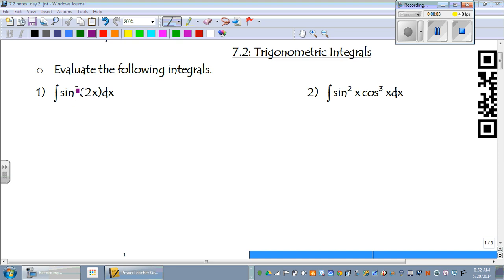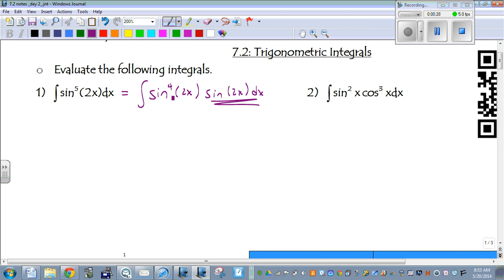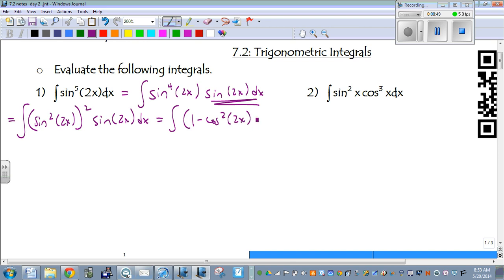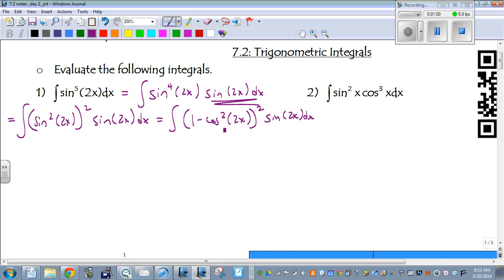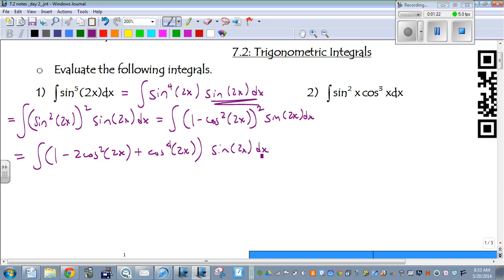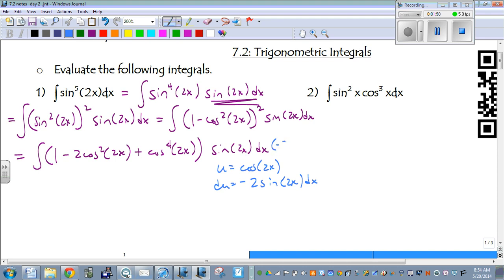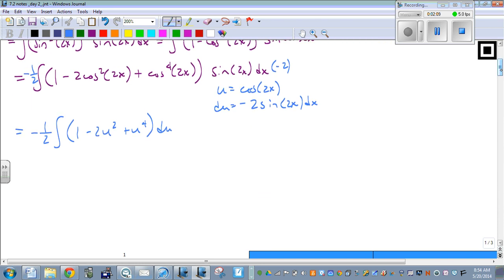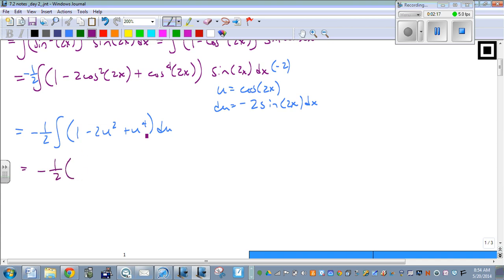Calculus 7 2 Notes day 2 problem #1